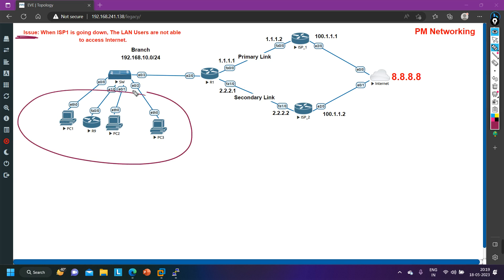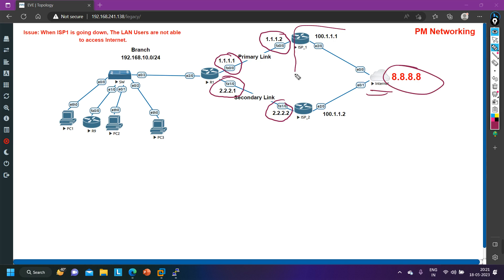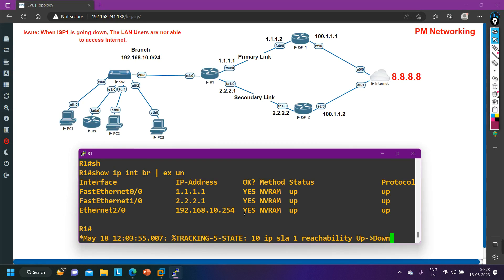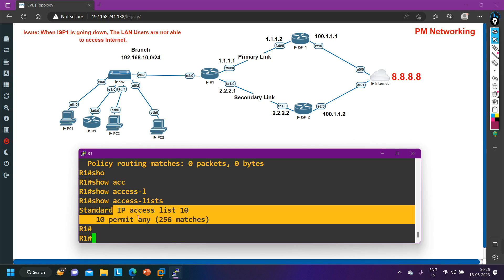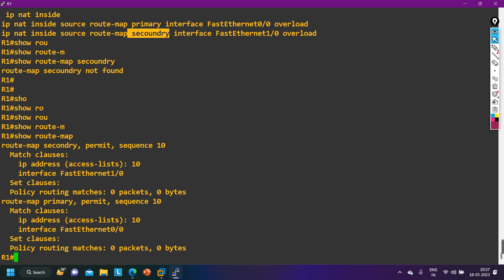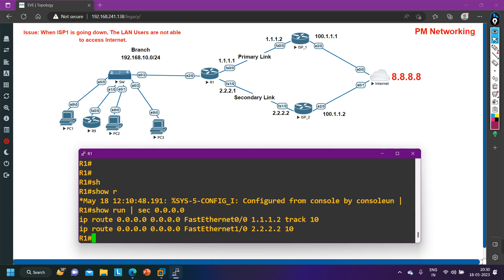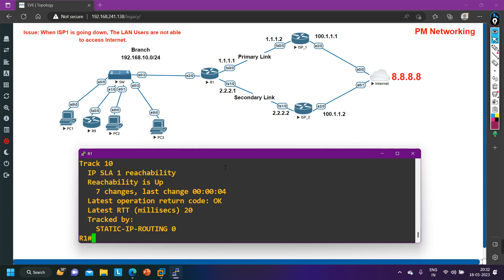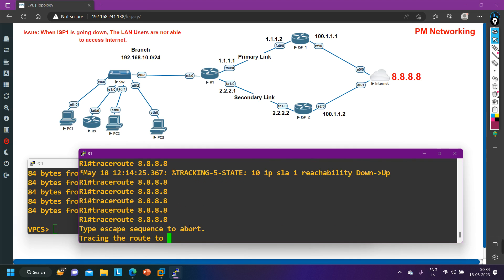Real-Time Network Troubleshooting Of PAT Failover For Network Engineer